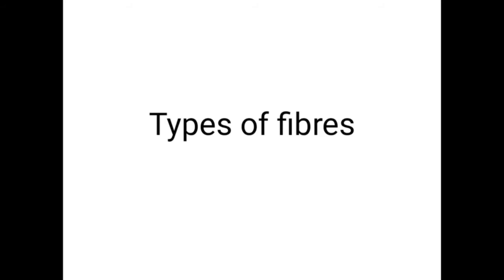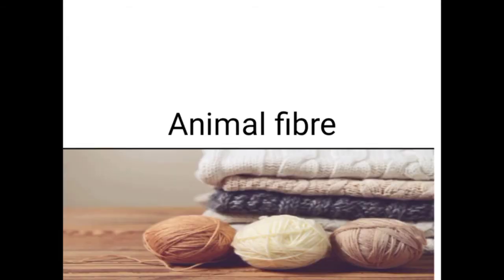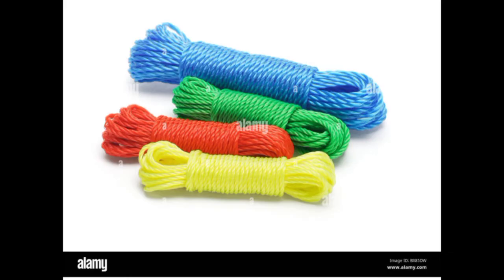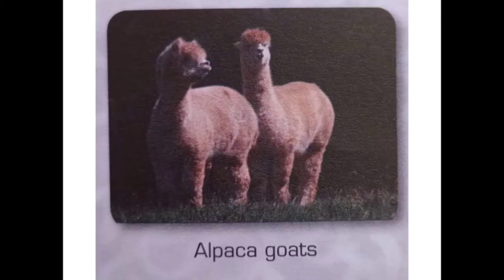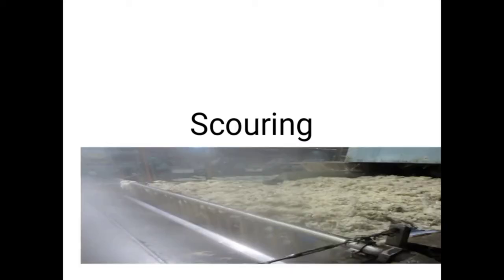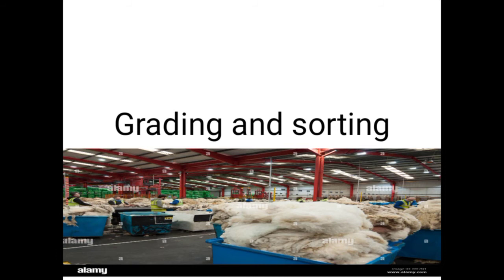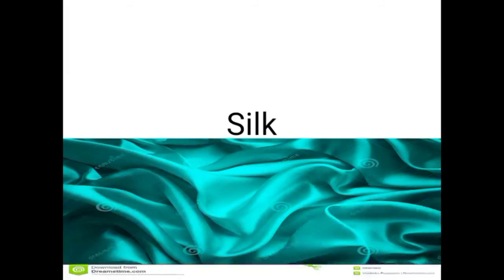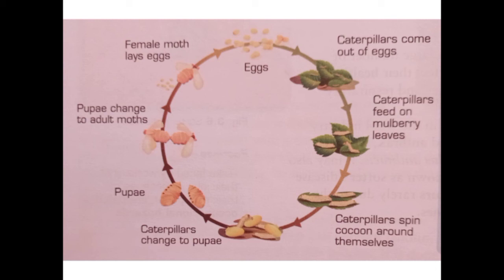Class- VII- Science - Ch.-3 - Fibre to Fabric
Video by Science Teacher, Maples Academy, Deoband, Distt.- Saharanpur (U.P)